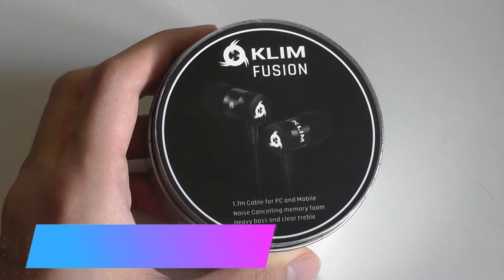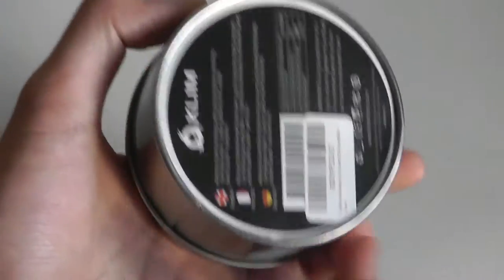REVIEW: KLIM Fusion Earbuds - Budget Memory Foam Earphones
KLIM Fusion Earbuds with Microphone  + 5-Year Warranty
Red edition
Green edition

Details:
✅ COMFORTABLE. KLIM Fusion are perfect for sport, running, gym, and your workout. The Fusion earbud are fitted with memory foam which will retain the shape of your ear for a perfect fit. Some people may prefer more standardized in-ear extensions so we're providing 3 additional pairs of all sizes.
✅ HIGH QUALITY AUDIO. KLIM Fusion Black ear bud offers the absolute best sound quality for its price range. If you want high quality audio at an affordable price, you won't get better value for your money anywhere else. Enjoy your music without breaking the bank.
✅ MEMORY FOAM. These innovative noise canceling in ear extensions have a two-fold advantage: 1) they're extremely comfortable and fit your ears perfectly and 2) they completely block out outside noise. Once they're in your ears, it's just you and your music.
✅ CAREFULLY CRAFTED DESIGN. KLIM Fusion earphone have a confident gamer look. At KLIM we prefer a design which stands out while retaining some minimalist traits. If this is what you're looking for, the KLIM Fusion earphones will be perfect for you. BONUS : Receive the eBook: "7 tips to keep your computer alive longer and maximize its performance" for free by email after your purchase.

KLIM Fusion earbuds feature a brand new shape-memory foam. The foam remembers its shape once it is inserted in your ear in order to offer you complete insulation and unrivaled comfort! We ship the KLIM Fusion with replaceable tips, of various size and in foam and rubber fabrics. Everyone can choose their favorite and most adequate tips which will feel great in your ears. In addition to their to their extreme comfort, KLIM Fusion offers an excellent audio quality. You won’t hear any crackle or muffled sound, Fusion are the best earphones in terms of value for money on the market. Shipped with a 5 years after sales service, this purchase is a long-term investment.

About KLIM
Founded in 2015, KLIM Technologies is a young and promising start-up dedicated to making high-quality consumer electronics at incredible prices. Nowadays, KLIM offers the best value for money with its high tech products. The core goal of our young team is customer experience, that’s why we pay close attention to our customers’ feedback. You have a question or need an additional information? We’ll always be there to assist you.

KLIM is a growth company that managed to become the leader in Europe on the earphones and headsets’ market. Supported by the Amazon Launchpad program and many big names in the industry, our start-up managed to grow quickly and acquire hundreds of thousands of clients. KLIM now offers a very wide range of products that will answer your every needs.

Comfortable and innovative
With memory foam tips, KLIM Fusion are very different from the ordinary earbuds offered by most brands. Each ear is different, this is why we developed those shape-memory tips. This foam is extremely comfortable and able to keep the shape taken by the earbud in your ear. This prevents ear pain, even after many hours of use. This is why we offer 4 replacement earbuds which you can exchange very easily in order to find the best fit for every user.

Excellent audio quality
Most earbuds you see on the market either come with a mediocre quality or for an exorbitant fee. KLIM wanted to design a product offering a good audio quality at a reasonable cost, affordable for all. KLIM Fusion offer an audio quality on par with the perfect quality you would get with a headset. You can listen to music, watch movies or play video games with no crackles, bass issues or echo sensations, all of that without breaking the bank. We’re sure you will enjoy the great bass!

Bring your Earbuds everywhere
Generic earbuds have the tendency to sustain wear and tear very quickly when you bring them with you in your daily commute. The most common issue is the cable which often breaks down near the jack connector. We reinforced this component with a soft rubber ring. You will also appreciate the KLIM Fusion carrying bag: it’s a very thin and very soft sleeve in which you can store your KLIM Fusion in order to carry them in your jacket or in your trousers and avoid wear and tear.

KLIM Fusion
KLIM Fusion Earbuds are extremely comfortable earbuds which feature an outstanding audio quality. We are proud to offer a high quality sound for all. Easy to carry, Fusion are shipped in a very solid metal box which contains 4 different earbud tips pairs, the carrying bag and a double jack cable in order to plug them to your computer. You don’t have a microphone? The remote allows you to do EVERYTHING: - Volume setting - Embedded microphone - Pause/Play